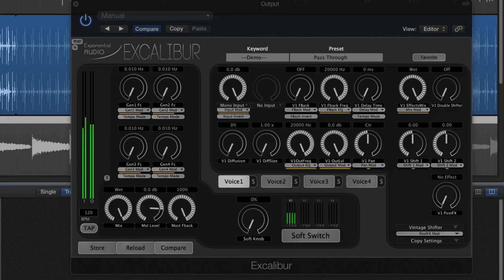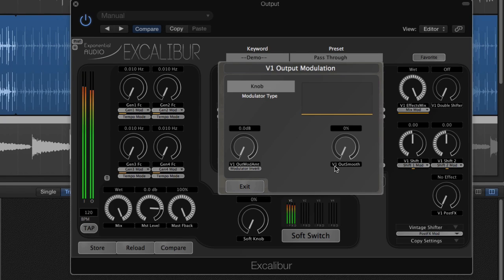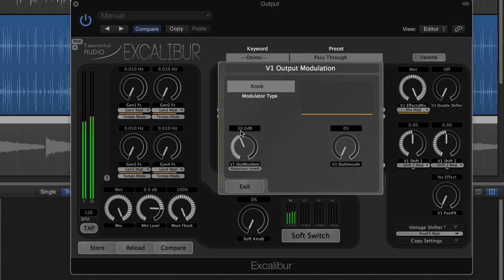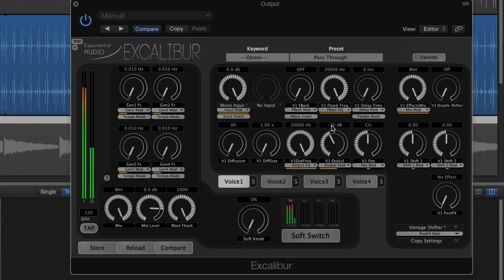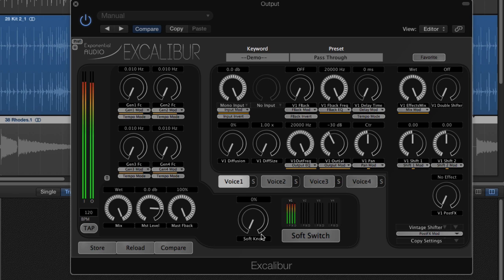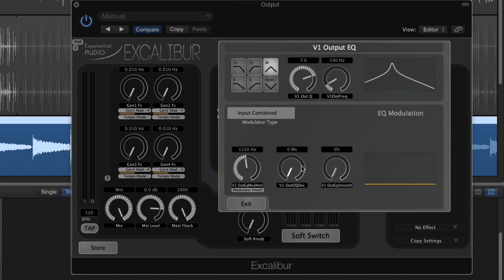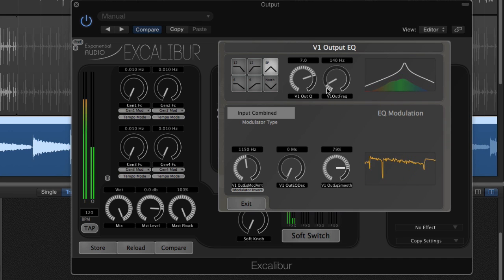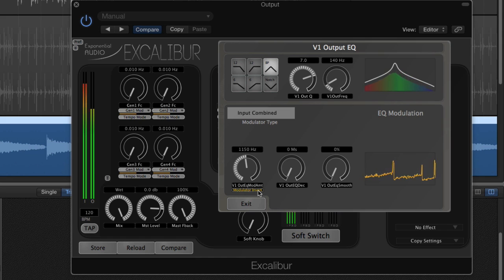Excalibur: Intro To Modulation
First in a series showing how to use modulation in Excalibur